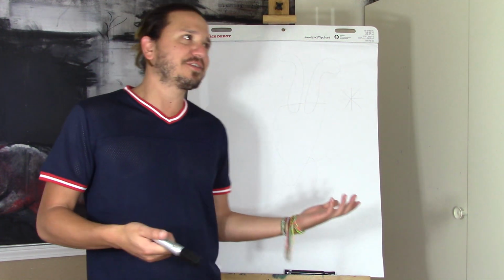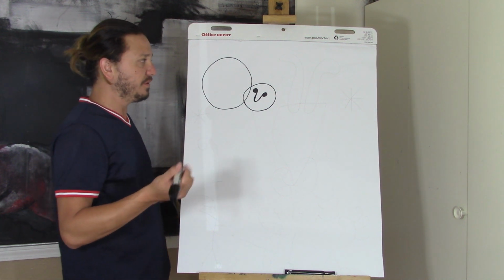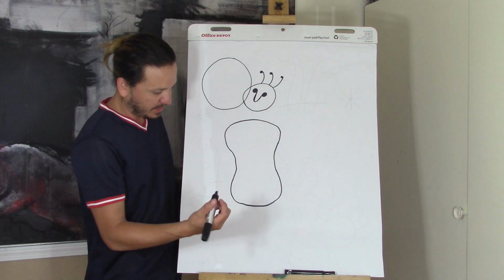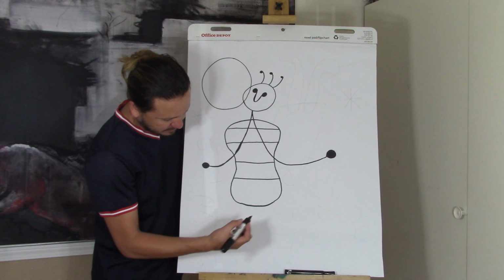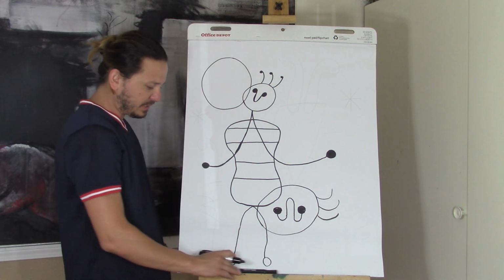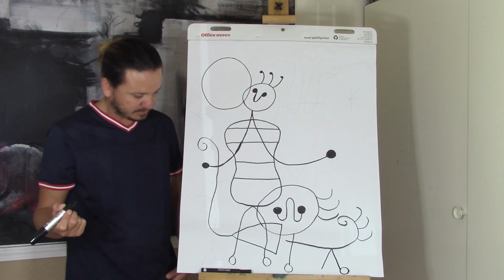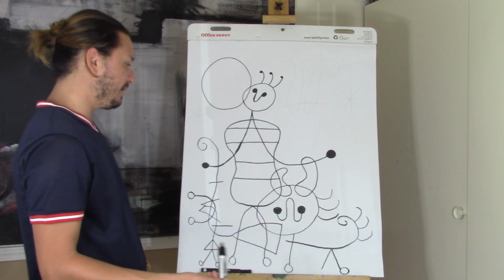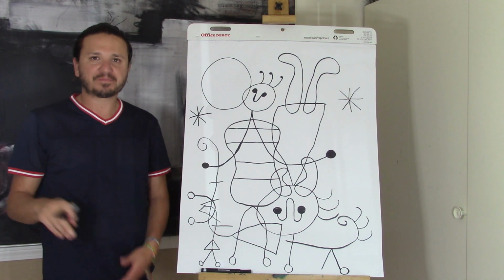The Secret to Joan Miró’s Surrealist Art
In this video, we dive into the world of surrealism inspired by the legendary Spanish artist Joan Miró. Follow along as we explore Miró’s iconic style—combining bold black linework, abstract biomorphic shapes, and vibrant primary colors (red, blue, and yellow) to create a unique surrealist composition.

Whether you're a beginner looking for an easy painting project or an art enthusiast wanting to practice surrealism techniques, this step-by-step session will guide you through the entire creative process from sketch to final piece.

🎨 Materials Used:

Canvas / Heavyweight Paper
Acrylic or Tempera Paint (Primary Red, Blue, Yellow, Black)
Brushes & Pencil